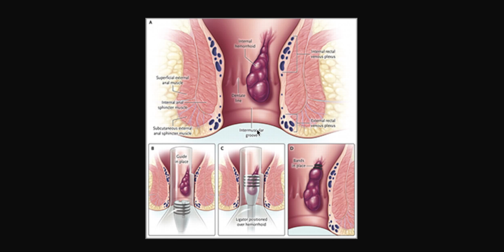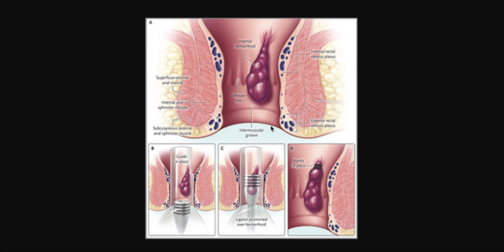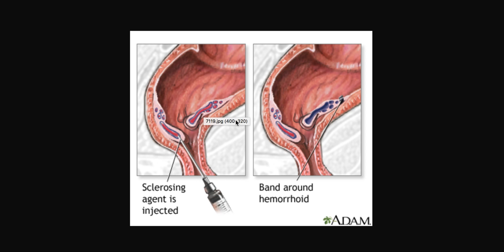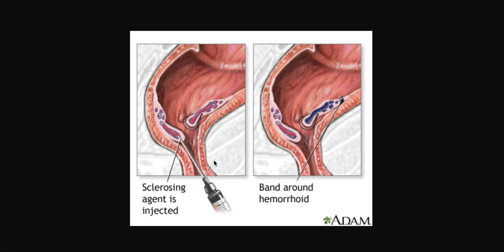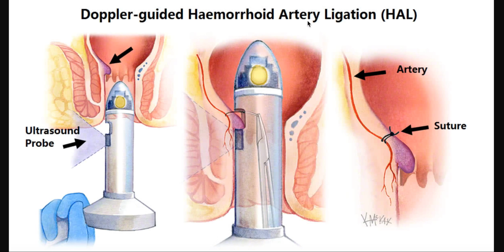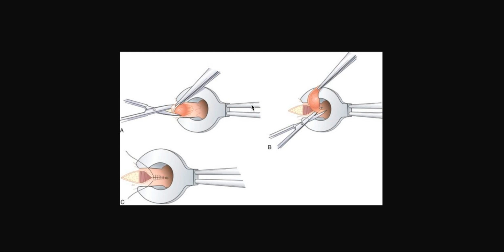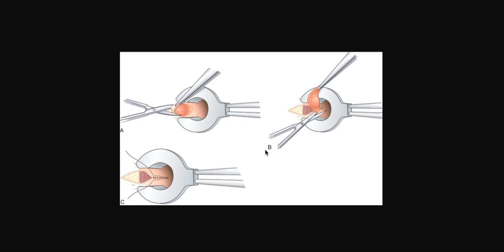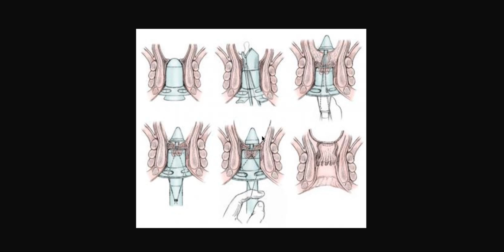Hemorrhoid Surgery Guide - Discover Which hemorrhoid Surgeries You Can Choose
In this video, we discuss the most common types of hemorrhoid surgery. These include:

Banding or Rubber Band Ligation
Sclerotherapy
Coagulation Therapy
Hemorrhoid Atery Ligation
Hemorrhoidectomy
Hemorrhoidopexy

Banding, is a very common hemorrhoid procedure where the doctor puts a tight rubber band on the hemorrhoid. This cuts off the blood flow and basically kills the hemorrhoid.

Sclerotherapy is where the hemorrhoid doctor injects a chemical that shrinks and eliminated the hemorrhoid.

Coagulation Therapy is where a doctor uses infrared light, heat or cold to shrink down and eliminate the hemorrhoid.

HAL or Hemorrhoid Artery Ligation is where a doctor uses ultrasound to find the damaged hemorrhoid vessels. Once he finds the,, he then ties them off with a machine that essentially kills the hemorrhoid.

A Hemorrhoidectomy is an where the doctor basically cuts out the hemorrhoid. While common, this one can be very painful and cause bleeding.

A Hemorrhoidpexy is where the doctor basically staples the hemorrhoid to cut off the blood supply. This will make the tissue shrink and disappear.